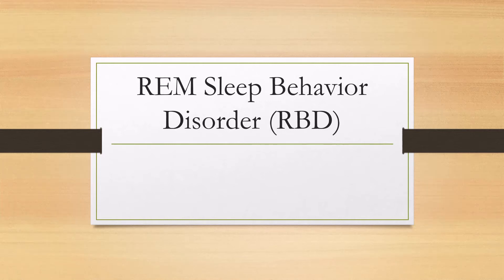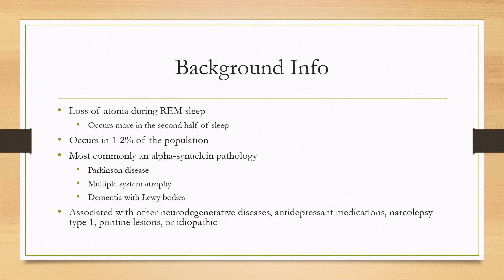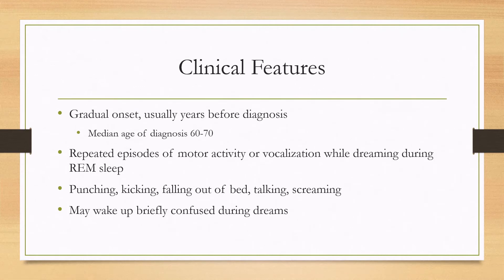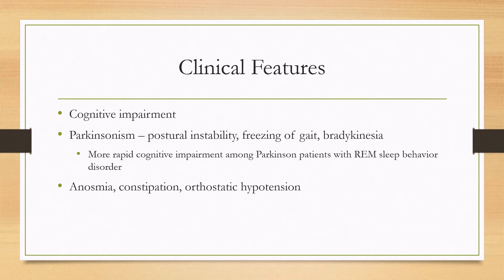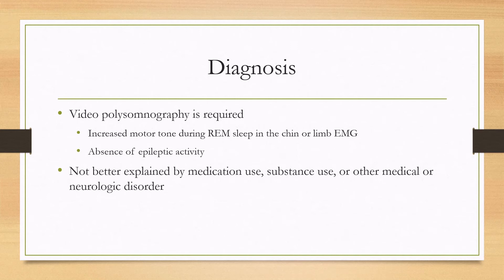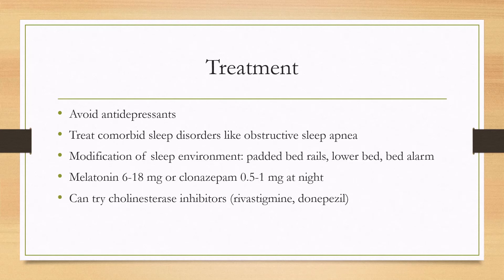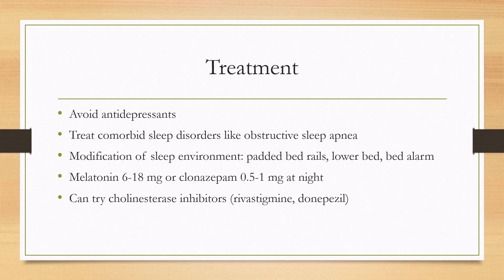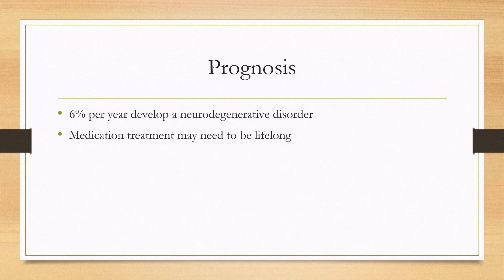REM Sleep Behavior Disorder